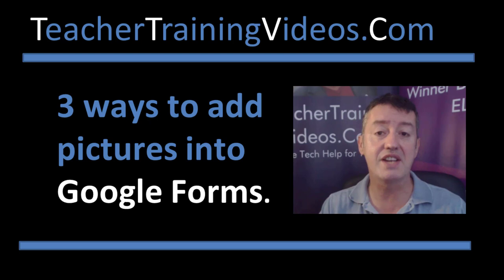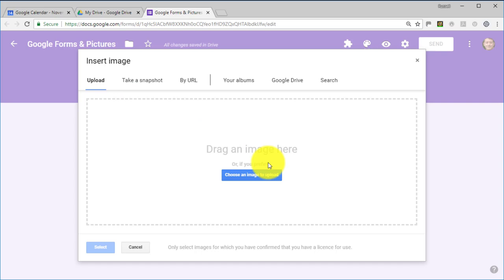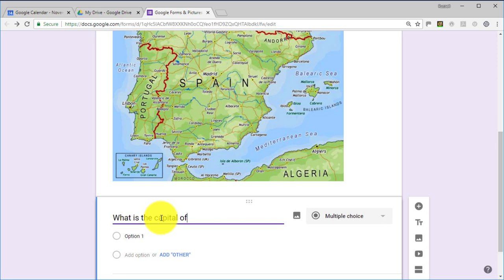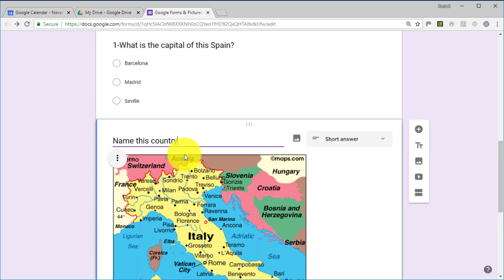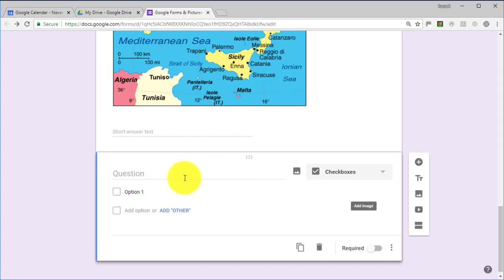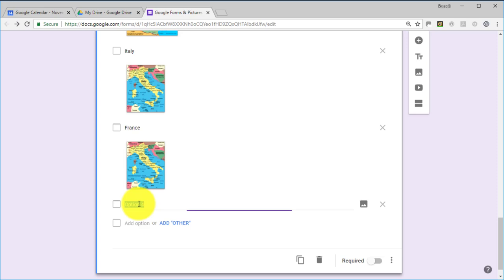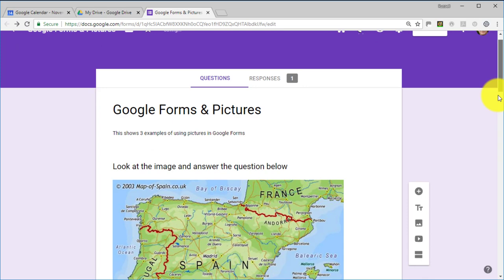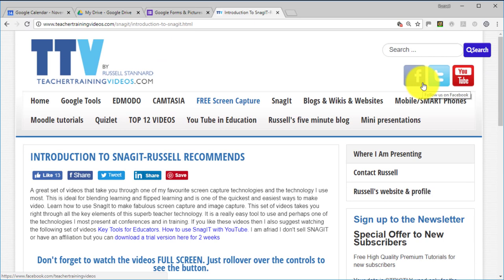3 ways of adding pictures into Google Forms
3 ways of adding pictures into Google Forms.
00:00 Google Forms Add pictures -Introduction
00:25 Google Forms -creating questions option 1
03:38 Adding questions option 2
05:10 Option 3 - creating questions
07:54 Test your quiz
09:33 Thanks for watching
There are different ways you can add pictures into Google Forms. I show you how to add them to multiple choice questions as small images on each choice as well as adding them into the top of the question or above the question.
Really useful if you want to make your questions more interesting and add images in different parts of the quiz.
In this short tutorial Russell will guide you through 3 different ways of adding pictures into your quizzes using Google Forms. He will take you thorough the steps you have to take to get started with Google Forms, this includes logging into Google, choosing the right exercise, title it and finally how to create the quizzes with questions and pictures. There are 3 different ways you can add questions with pictures to your questions in Google Forms, all very easy and quick.
You can add different pictures, downloading them from your computer, to the question like maps images, photos etc. There are also a different ways of accessing the pictures from your computer.
Finally, he will look into the quiz as a student to demonstrate how easily the quiz can be shares and you will see how the quiz works in practice.
This tutorial is very quick, straight to the point and easy to follow so make sure you watch it all the way until the end.